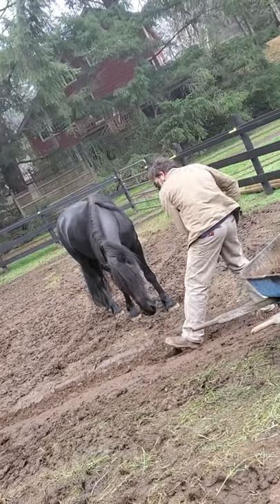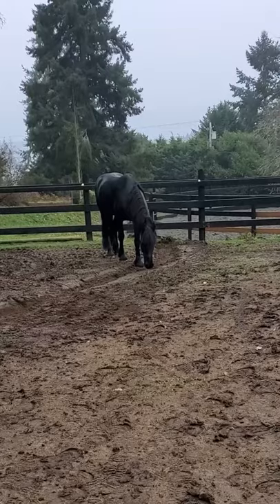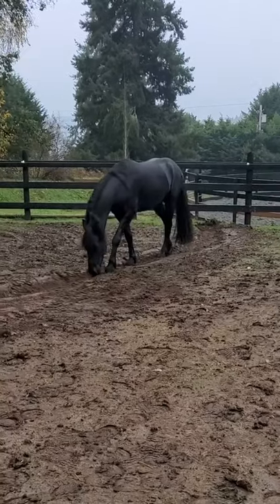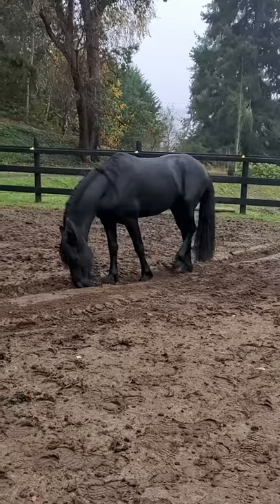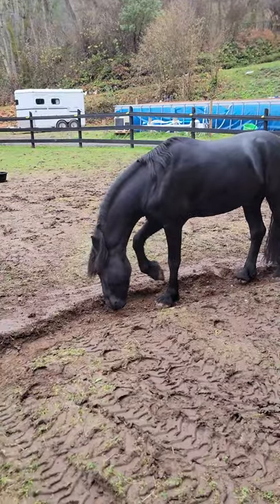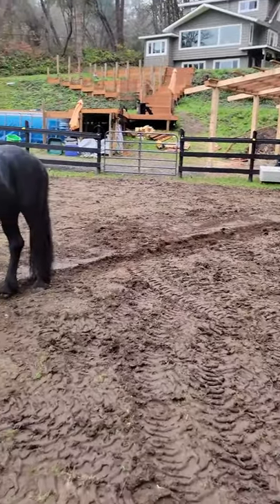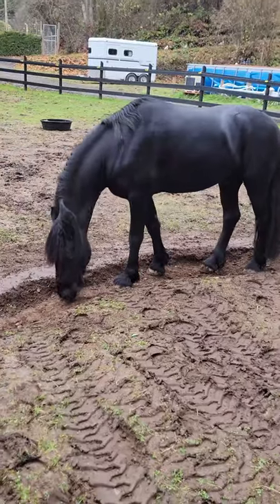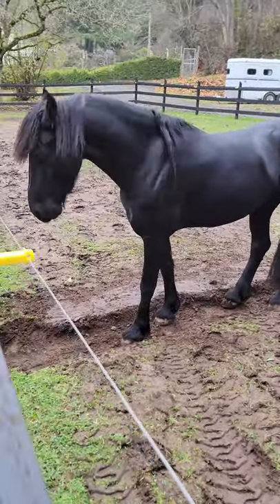Equine inspection - spoon drain - Friesian Horse named Vaughn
Equine inspection - spoon drain - Friesian Horse named Vaughn - Australian voice over - Funny Horse